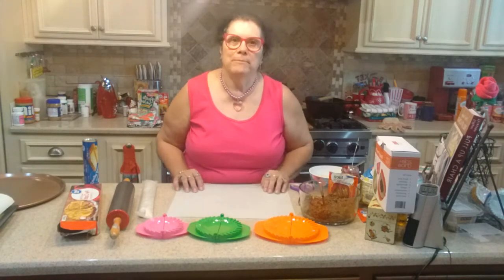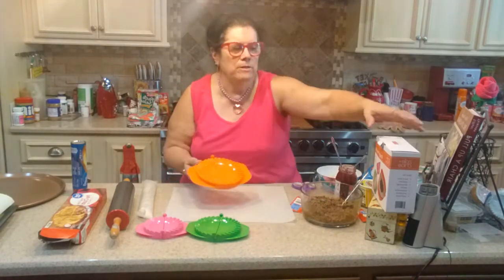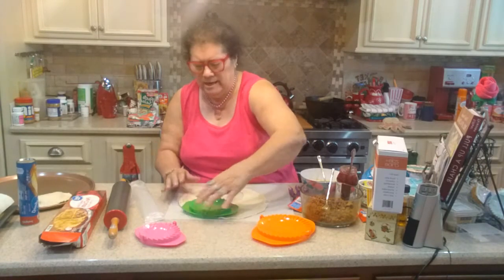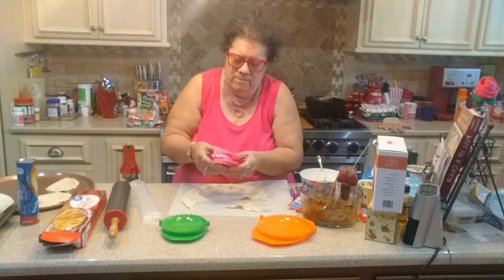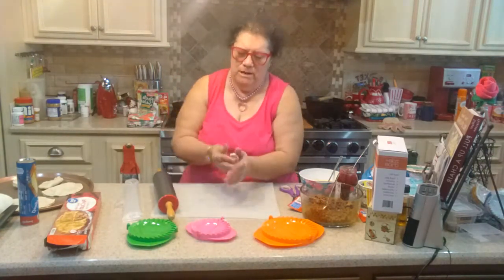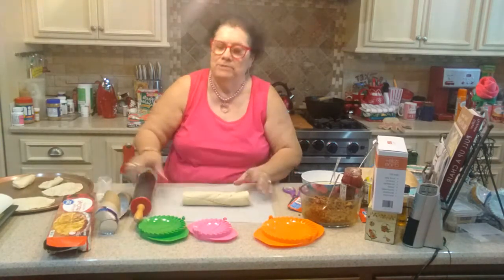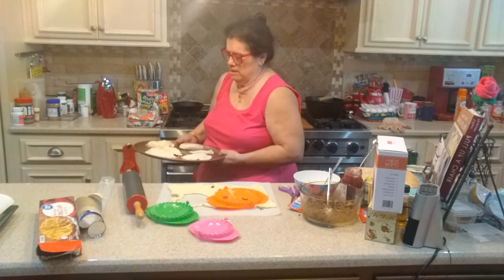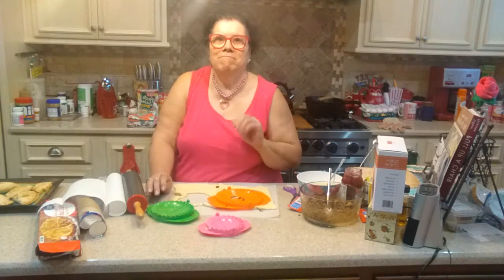SUPER TACO CHEESEBURGER HAND PIES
HAND PIES ARE ANOTHER NAME FOR "FRIED PIES" , LIKE GRANDMA USED TO MAKE!!
BUT THESE ARE BAKED IN OVEN ,INSTEAD OF DEEP FRIED, WHICH YOU CAN DO IF YOU LIKE TO , OR THEY COULD BE COOKED IN AN AIR FRYER...
FILLING: COOK & BROWN 1LB GROUND BEEF, ADD 1 PKG TACO SEASONING MIX , BUT CUT BACK ON THE WATER , I USED 1/2 CUP ..IF YOU LIKE IT LITTLE SPICIER, JUST ADD SOME CRUSHED RED PEPPER , OR FEW DROPS HOT SAUCE
THEN I MADE A SMALL AMOUNT OF MAC&CHEESE, JUST A SINGLE SERVE MICROWAVE SIZE
FOR CONVENIENCE I USED A PKG OF READY TO BAKE PIE CRUST, BOTH SLEEVES, ANY BRAND. LET IT SIT OUT ABOUT 10 TO 15 MIN , TO ROOM TEMP. IF ITS TOO COLD WHEN YOU ROLL OUT IT WILL BREAK , IF ITS TOO WARM IT'LL BE TOO STICKY
I ALSO TRIED FOR 1ST TIME CRESCENT DOUGH SHEET ..IT WORKED TOO ...BUT I PREFER THE ROLL OUT PIE CRUSTS ...IT WAS EASIER TO WORK WITH
I USED A SET OF DIFFERENT SIZES OF DOUGH PRESS SET...IT WILL CUT THE DOUGH IN CIRCLES AND HELP TO CRIMP THE EDGES TOGETHER WHEN YOU PRESS IT TOGETHER AFTER FILLING..
BUT, IF YOU DON'T HAVE A DOUGH PRESS SET, DON'T WORRY. JUST USE A ROUND GLASS RIM TO CUT THE DOUGH OUT WITH AND THEN FILL CENTER AND FOLD OVER AND PRESS WITH FINGERTIPS.
I MADE A VARIETY OF FLAVORS...THE TACO MEAT MIX BY ITSELF, THE TACO MEAT MIXED WITH THE MAC & CHEESE, SOME WITH MAC&CHEESE ALONE, AND A FEW WITH PRESERVES(OR JAM ,JELLY).
THESE CAN BE FILLED WITH ANY TYPE OF FILLING YOU WANT TO TRY IN THEM ...USE YOUR IMAGINATION !!
BAKE @350 , UNTIL GOLDEN BROWN .
CHECK EVERY 10 TO 15 MIN SO THEY DON'T BURN .